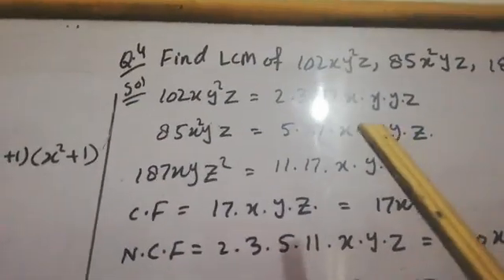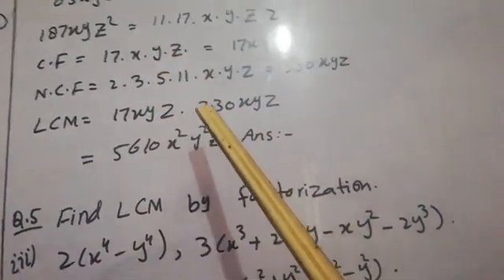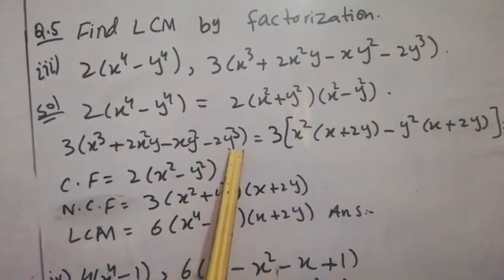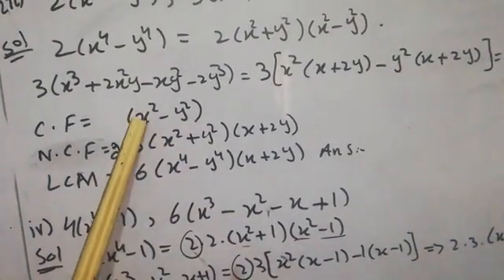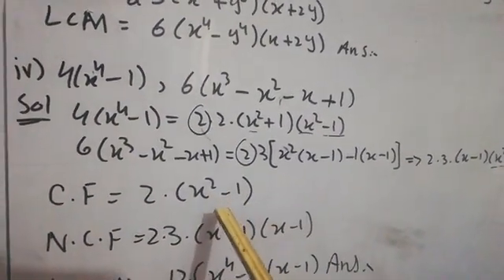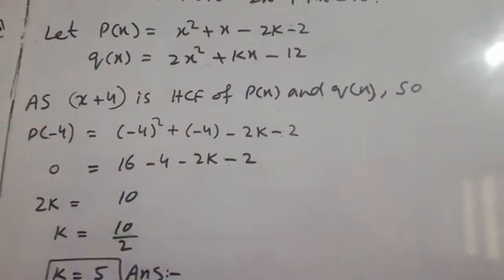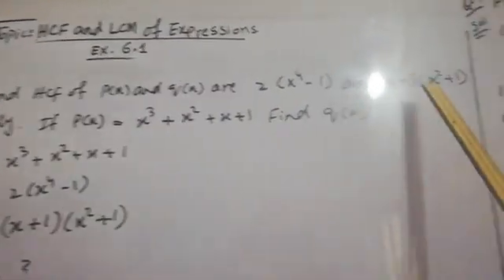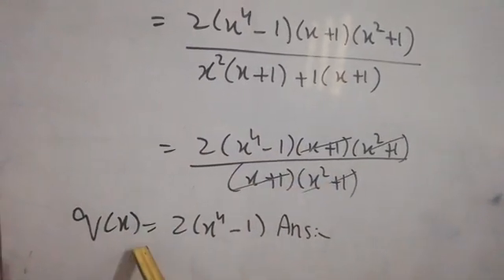Math 9/Ex.6.1/part 2| HCF & Lcm Of Expressions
Students will be able to learn about :
1.LCM of algebraic ecpression by facyorization
2.LCM of algebraic terms by factors